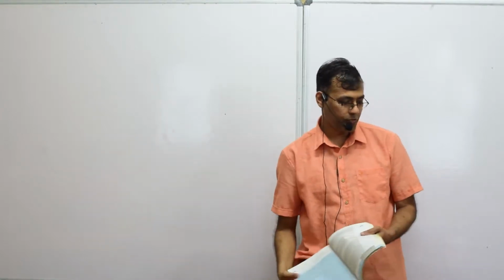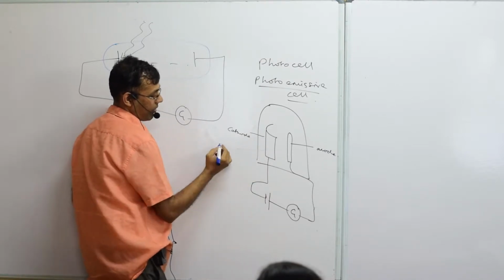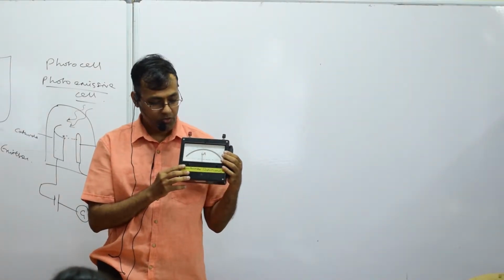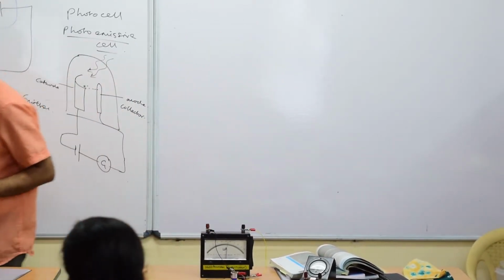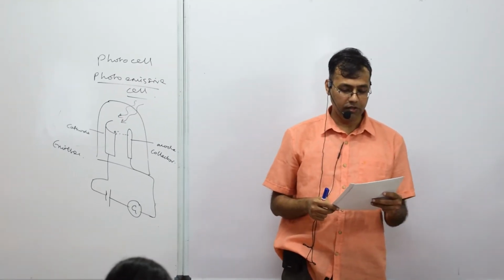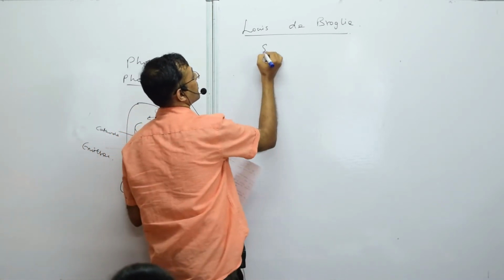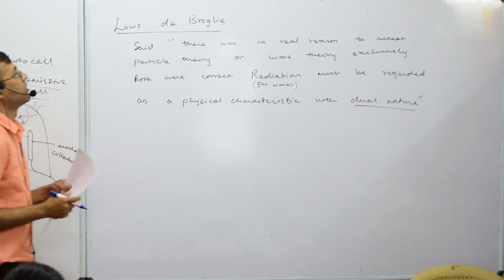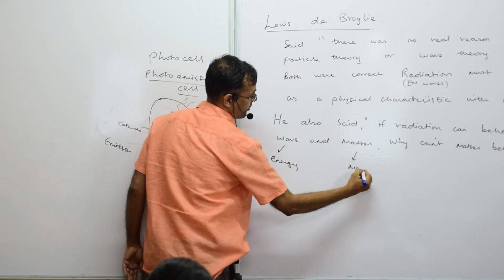Ch11 Dual Nature of Radiation and Matter, Photocell experiment, Lois de Broglie statement